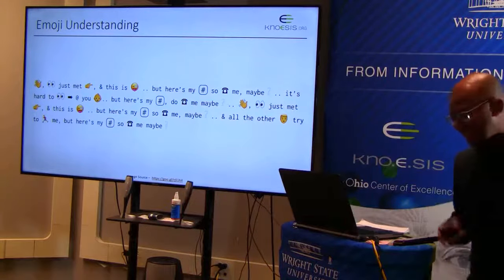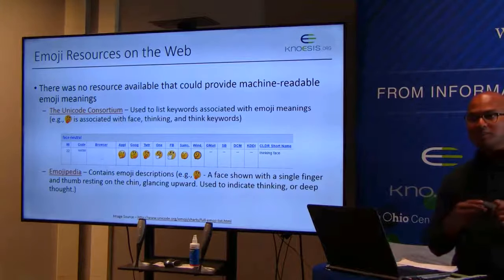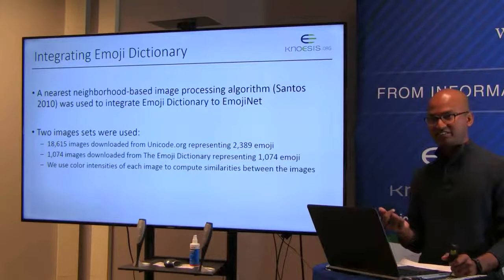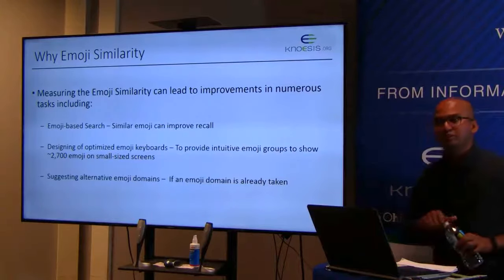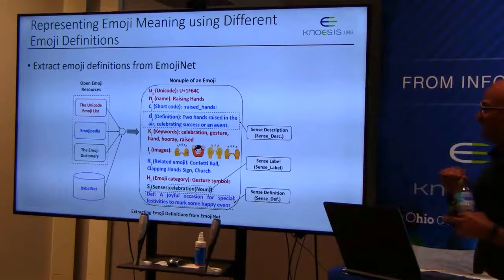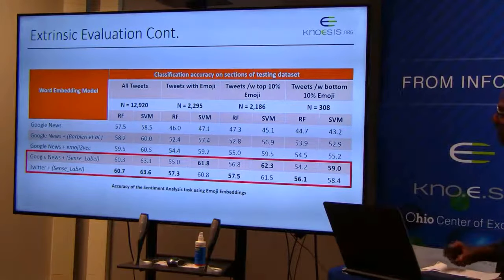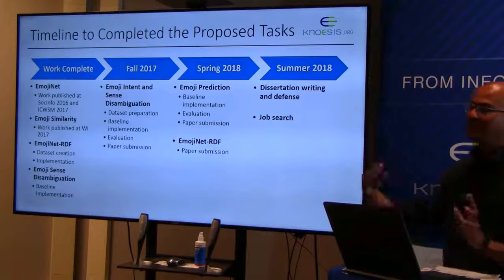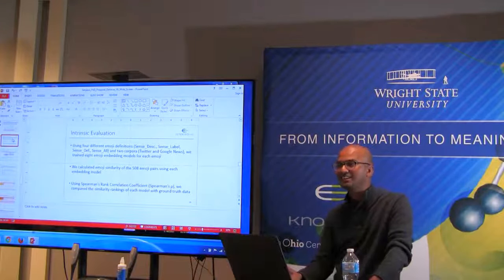Sanjaya Wijeratne: EmojiNet [Dissertation Proposal]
Framework to Understand Emoji Meaning: Similarity, Sense Disambiguation, and Prediction of Emoji using EmojiNet